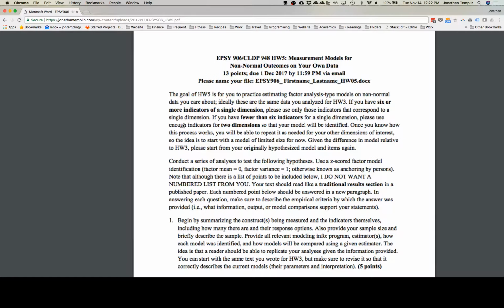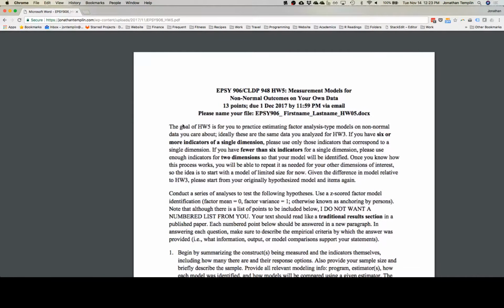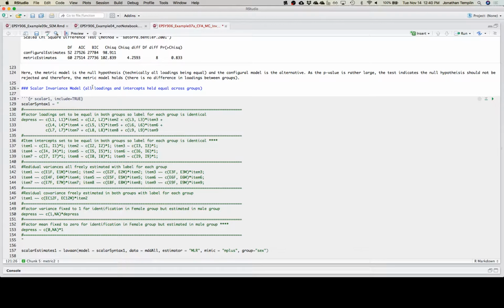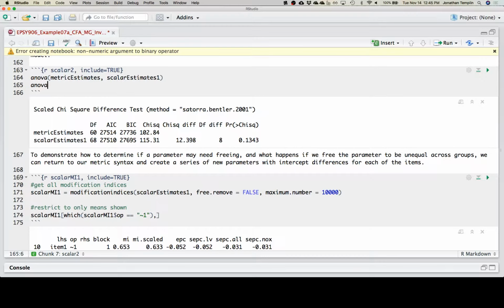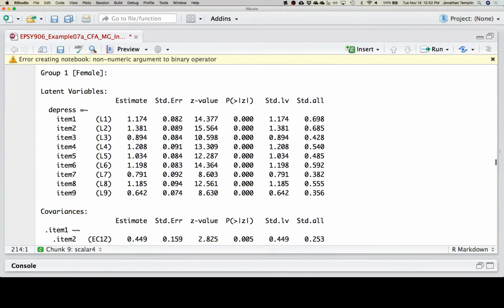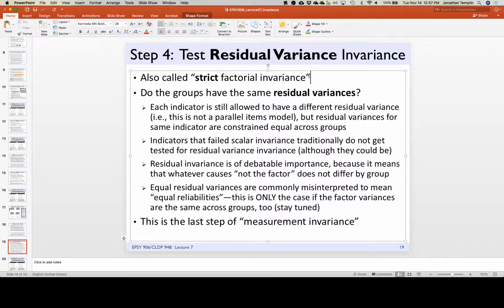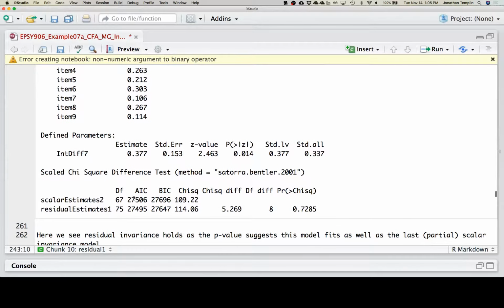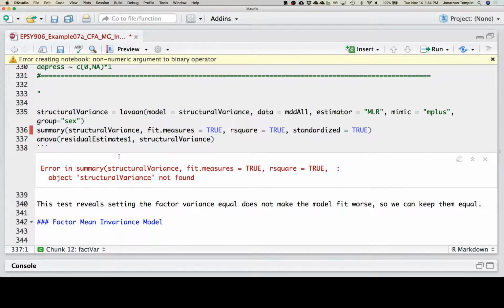Structural Equation Modeling Lecture 7; 14 Nov 2017 (EPSY 906)